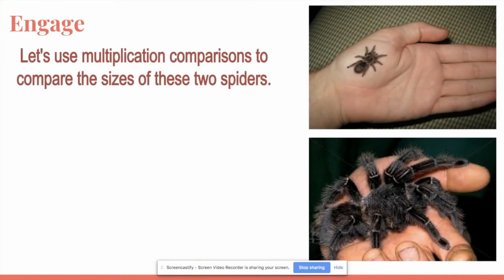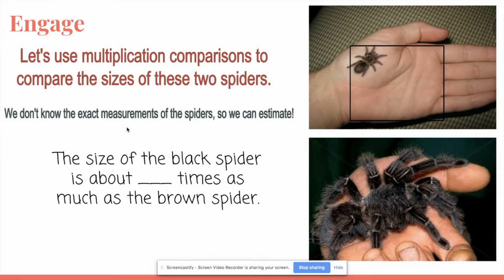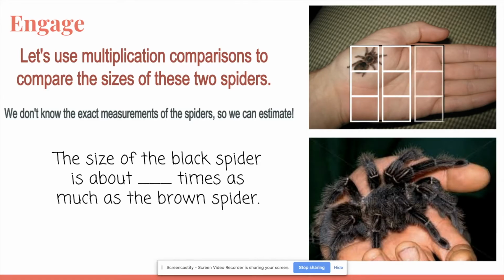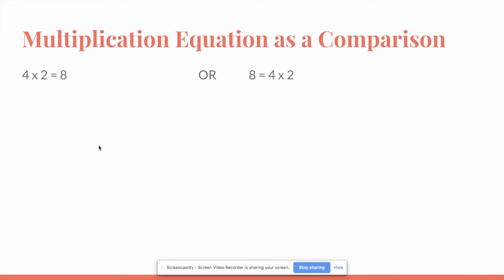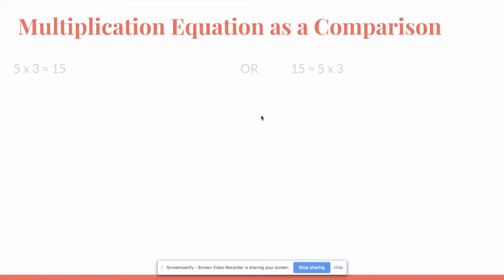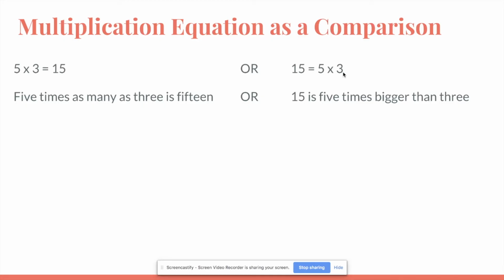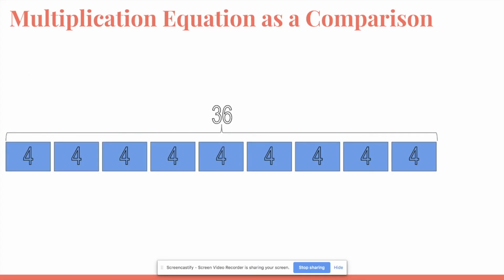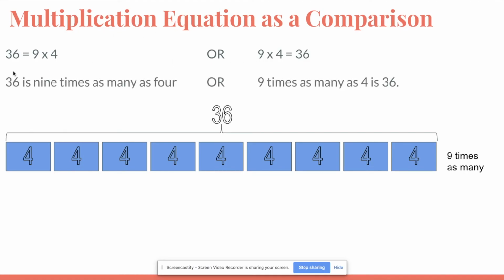Multiplicative Comparisons P1